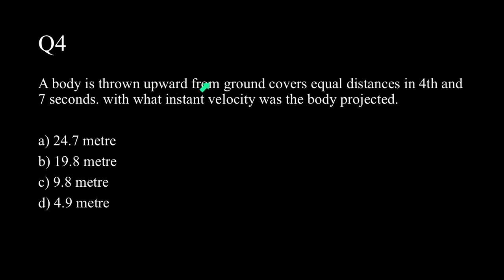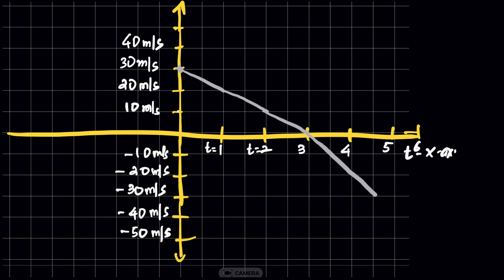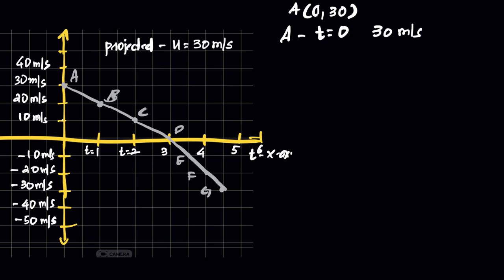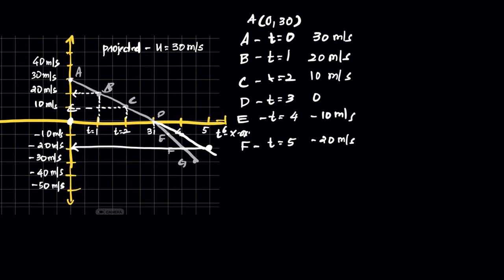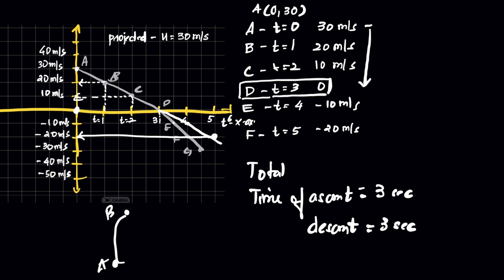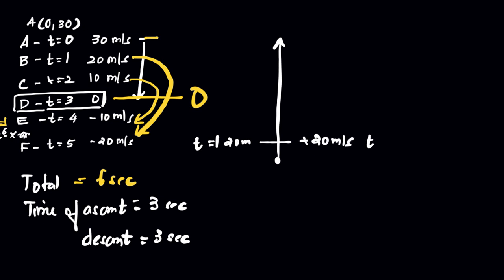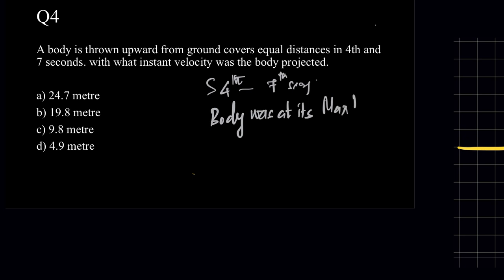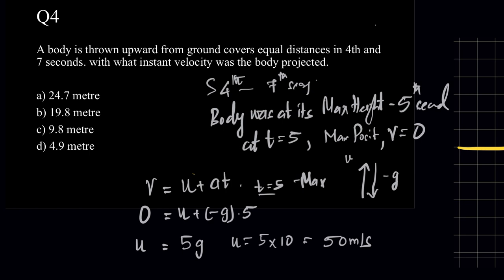￼ Kinematic equations | vertical projection | problem 4 | A body is thrown upward from ground covers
A body is thrown upward from ground covers equal distances in 4th and 7 seconds. with what instant velocity was the body projected.

a) 24.7 metre
b) 19.8 metre
c) 9.8 metre
d) 4.9 metre